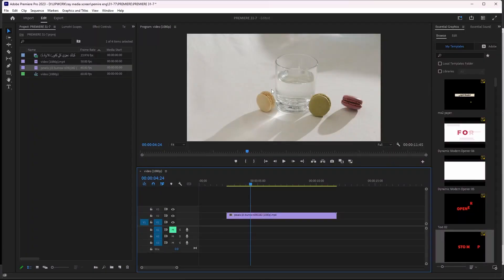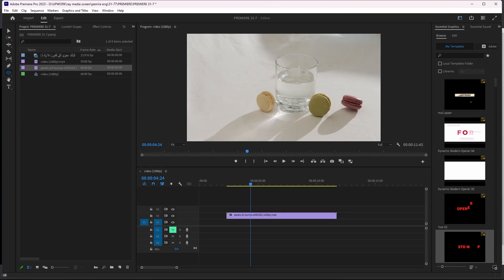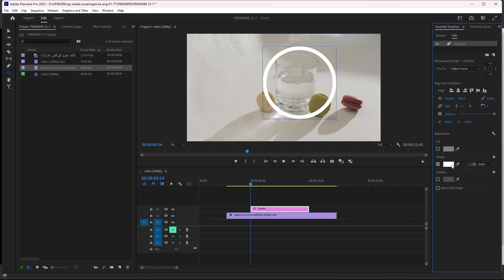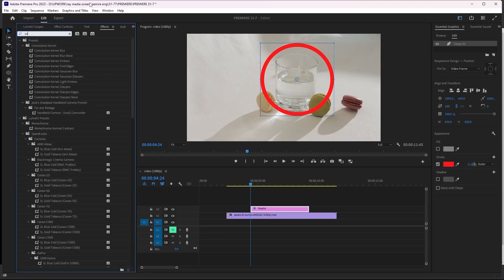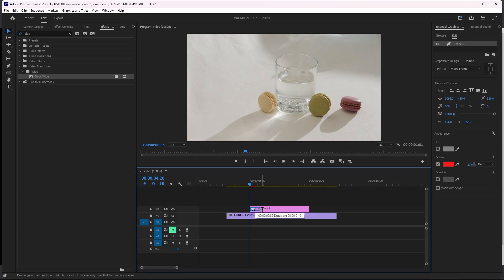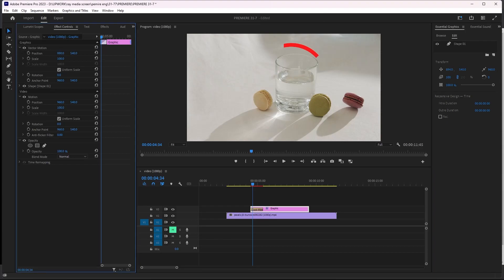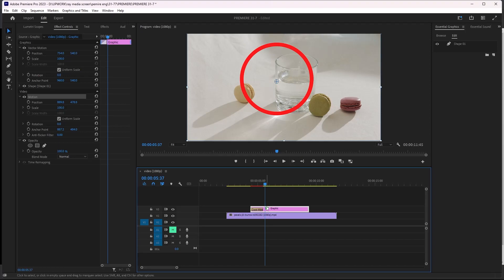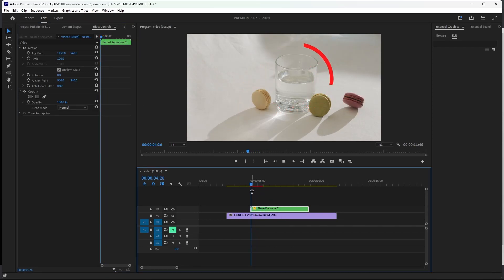Circle Outline Animation Tutorial | QUICK AND EASY | adobe premiere pro tutorial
1. My Video Maker

outline animation in Adobe Premiere Pro. Circle animations are a great way to add visual interest to your videos, and with this tutorial, you'll be able to create your own circle outlines in no time.

We'll cover step-by-step instructions on how to draw a circle in Premiere Pro, including how to animate the circle, add text inside the circle, and create a border around the circle. Whether you're a beginner or an experienced editor, this tutorial will help you create professional-looking circle animations in Premiere Pro.

So if you're looking to learn how to create a circle outline animation in Premiere Pro, then this tutorial is for you. Don't miss out on adding this fun and dynamic effect to your videos - learn how to create circle animations in Adobe Premiere Pro today!

2. My Scripts Writer